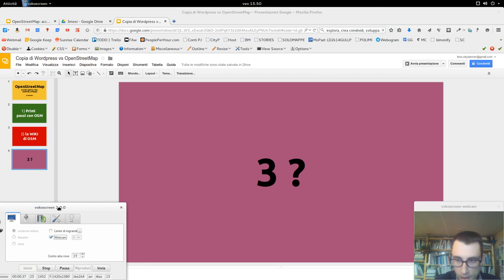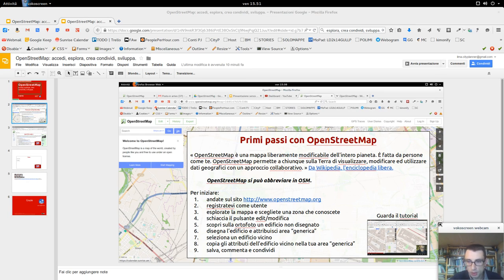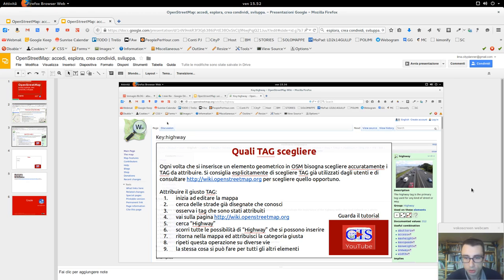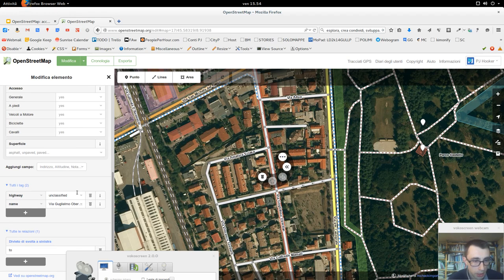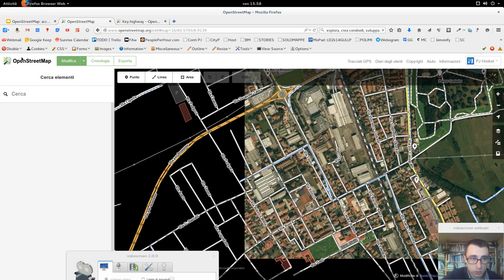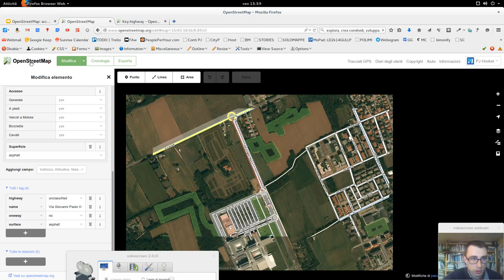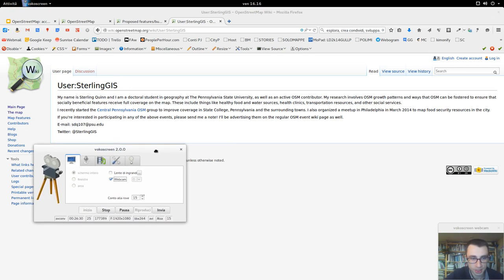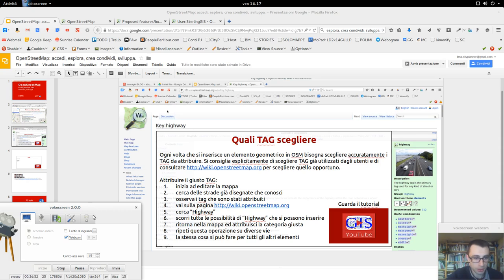OSM: Quali TAG scegliere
Ogni volta che si inserisce un elemento geometrico in OSM bisogna scegliere accuratamente i TAG da attribuire. Si consiglia esplicitamente di scegliere TAG già utilizzati dagli utenti e di consultare per scegliere quello opportuno. Slide